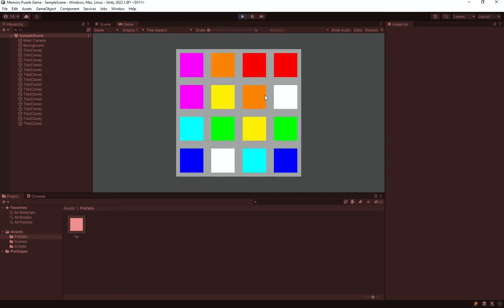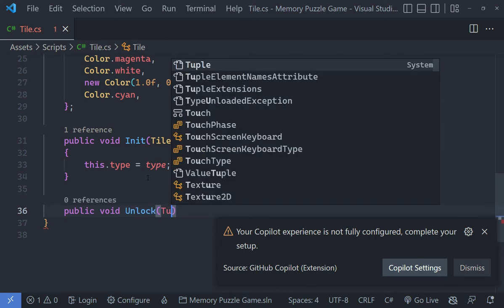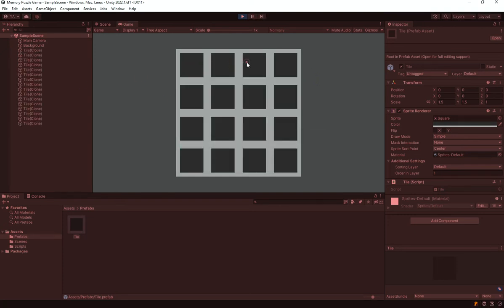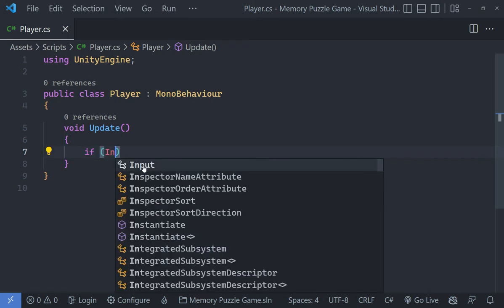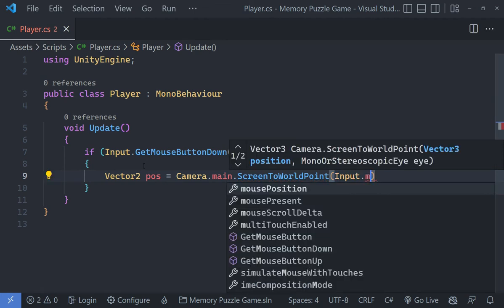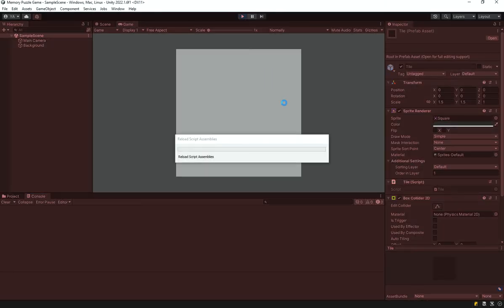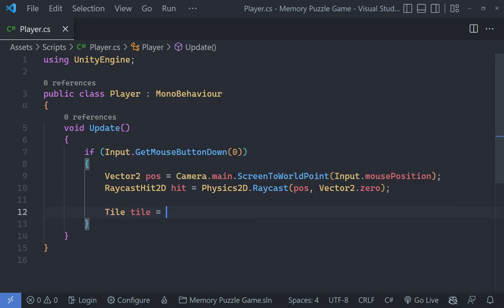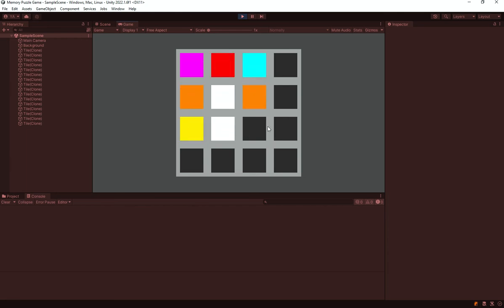Tile Revealing Functionality | Unity Puzzle Game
Hi, in this video, we will allow the player to "unturn" or "reveal" the tiles by clicking on them.

This is the third episode of my series on creating a memory-based puzzle game using the Unity game engine and the C# programming language.